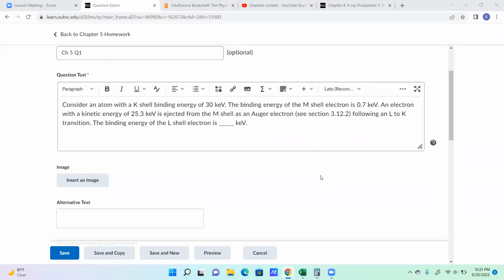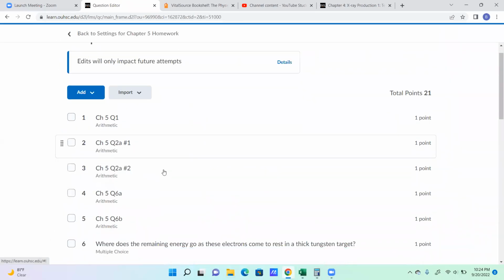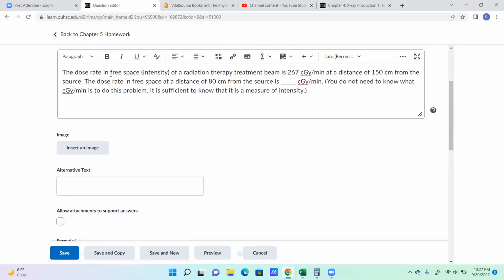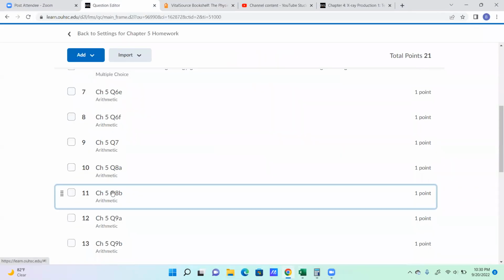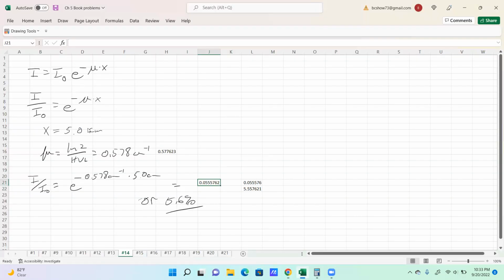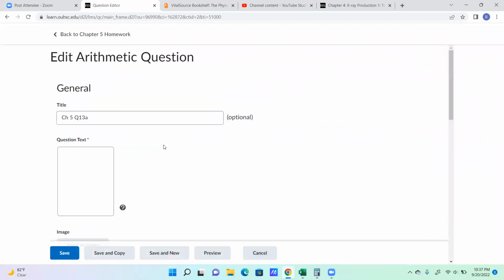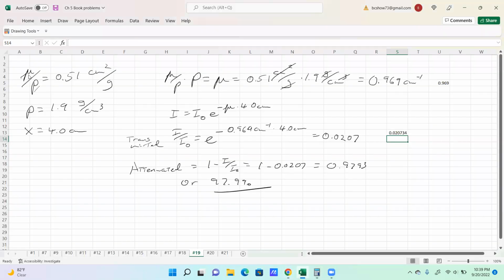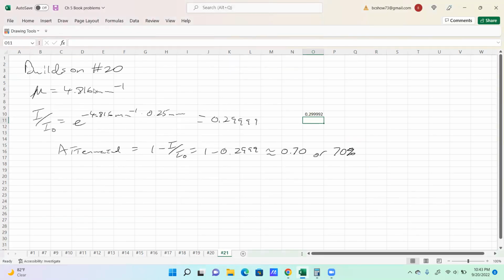Ch 5 Problems McDermott